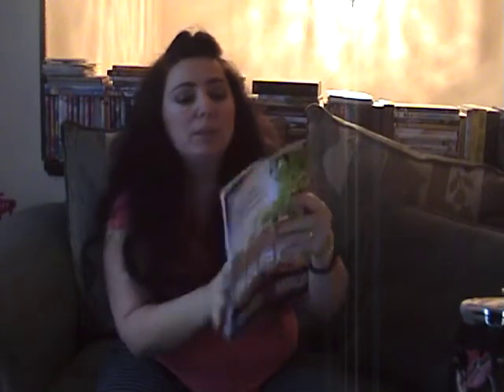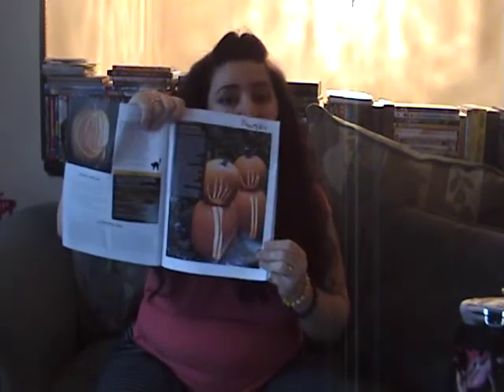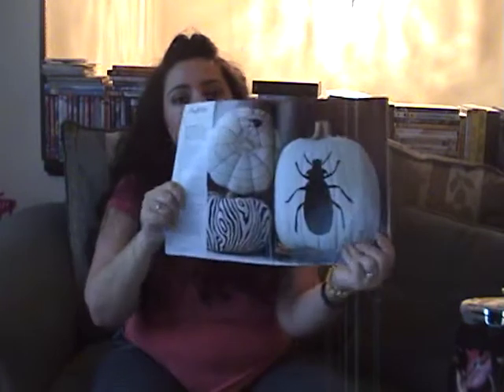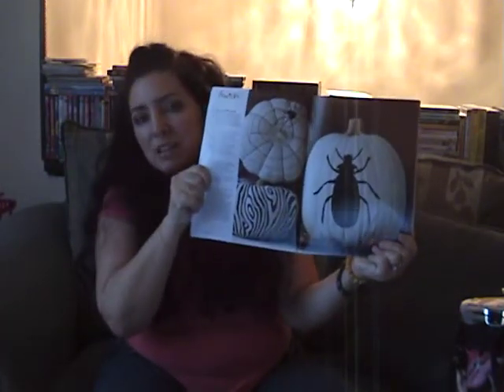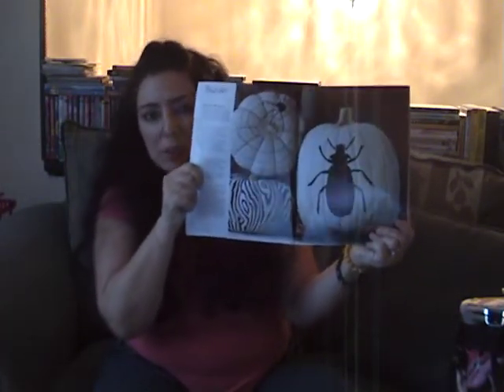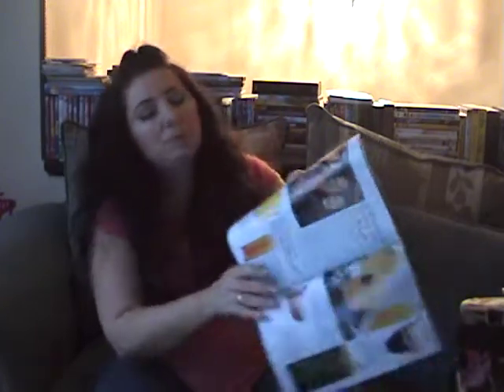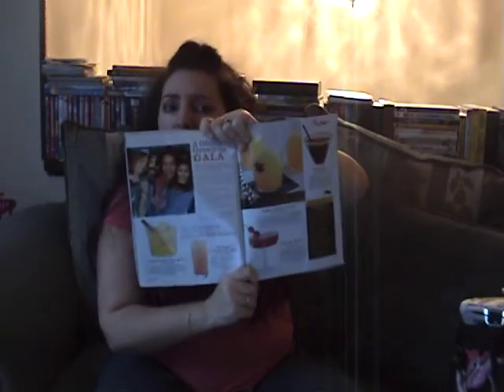Halloween Fun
Magazine video for Halloween Fun - the best of Good Housekeeping, Country Living, and Redbook for Halloween